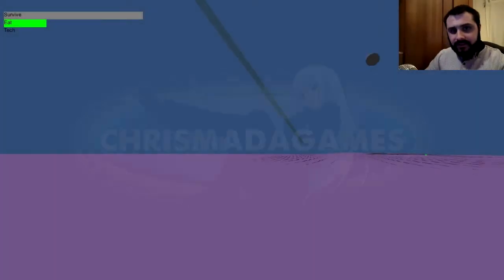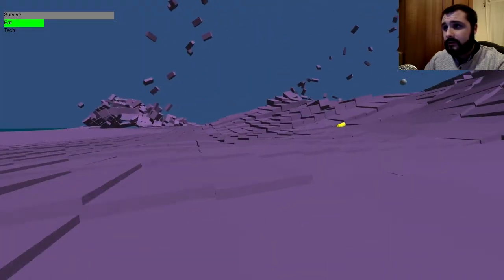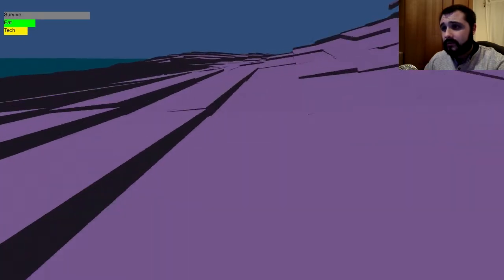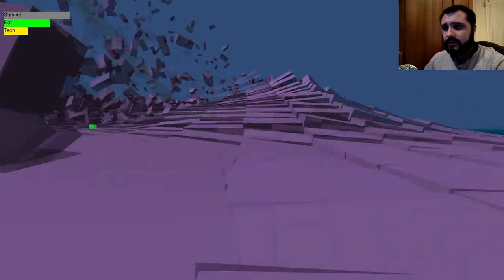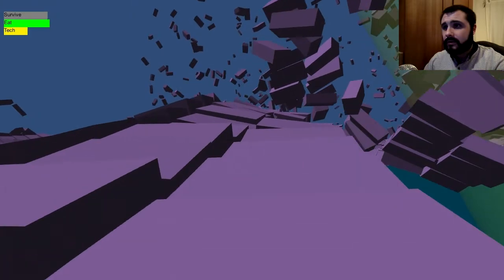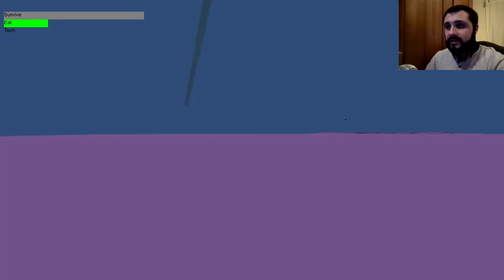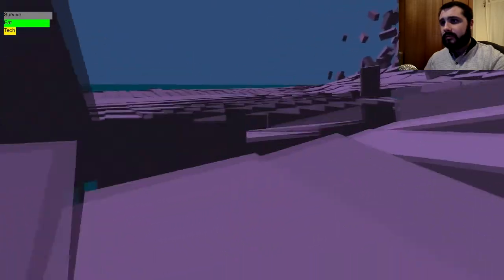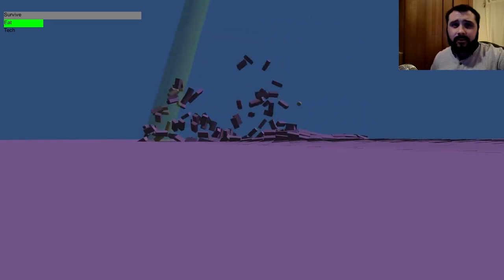THE END IS NIGH! | Chris Plays | ENV: The End Of The World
NEW CHRIS PLAYS!! (Well... sort of!)

This is actually a recording I made back in March but was never edited or uploaded. I'm pretty much struggling to find time to record stuff at the moment, but I'm hoping that by uploading this video it'll at least keep this channel showing fresh new content every now and then!

... I'm still alive! Hang in there geezers!!

Please thumb up the video if you enjoyed it! (5-10 likes or more would be awesome)